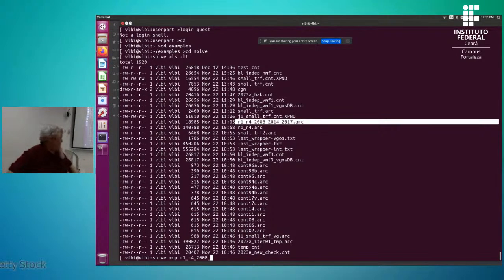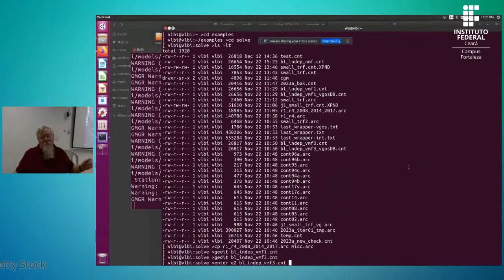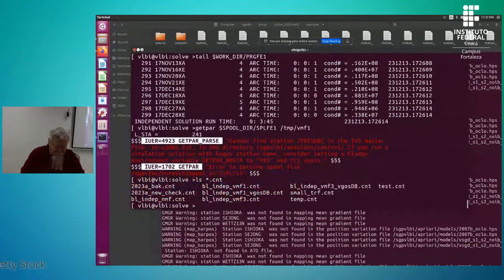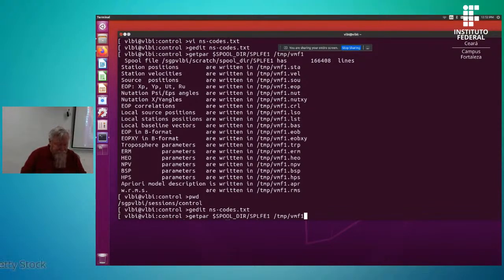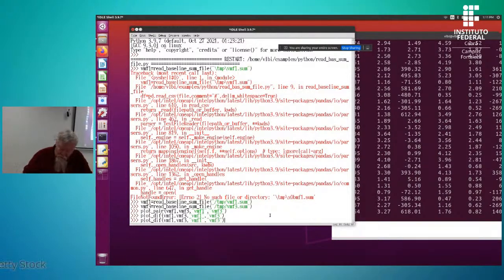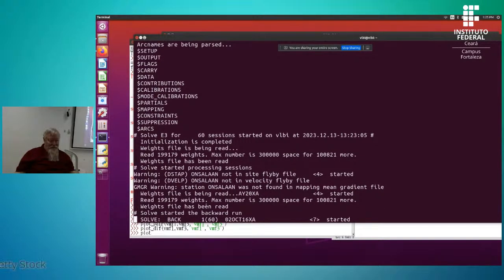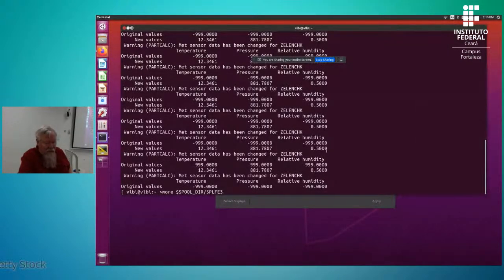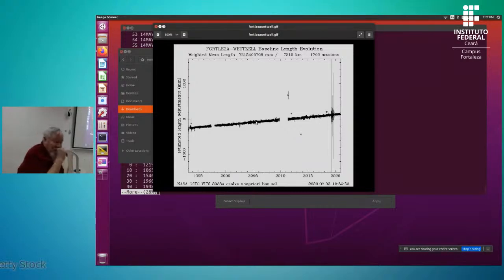GEODÉSIA ESPACIAL TARDE DIA 13/12